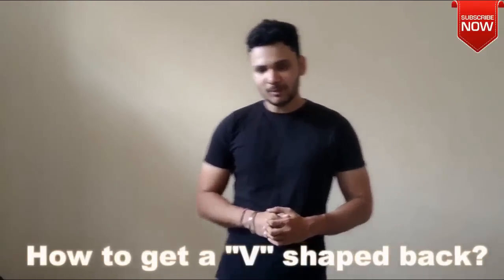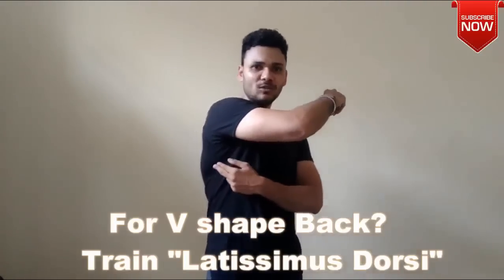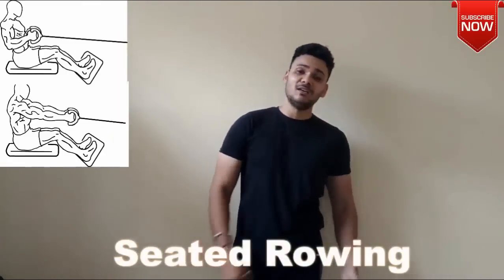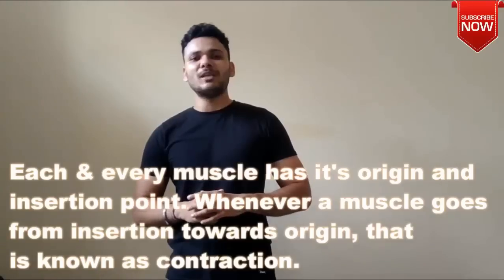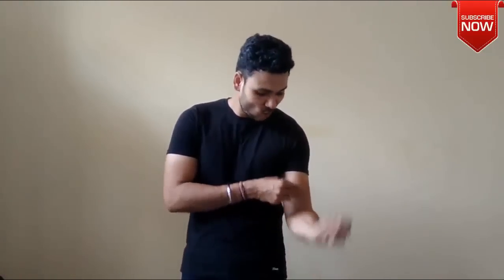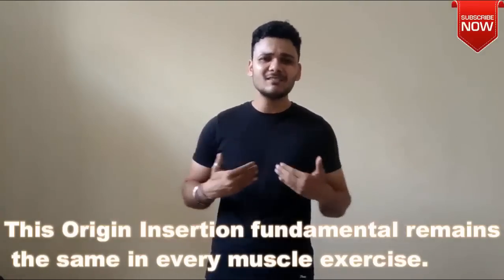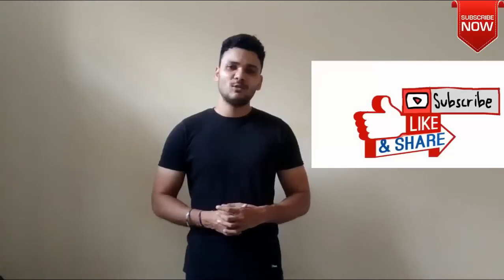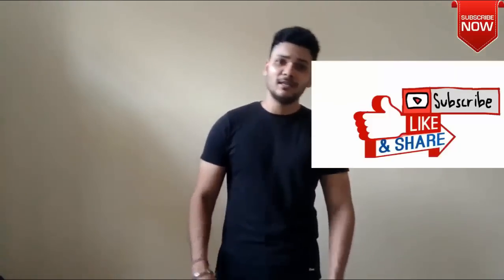How to grow V-Shape Back | Hindi | Amit Sharma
* Camera I use (Samsung A34 phone)
* Tripod I use
* Ipad I use
* Mic I use